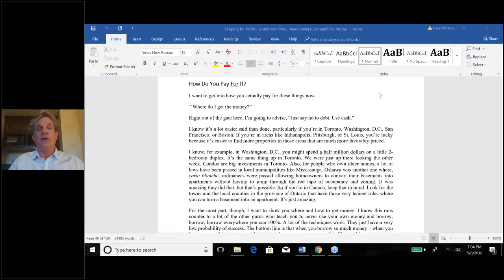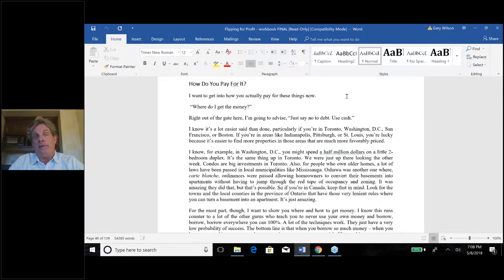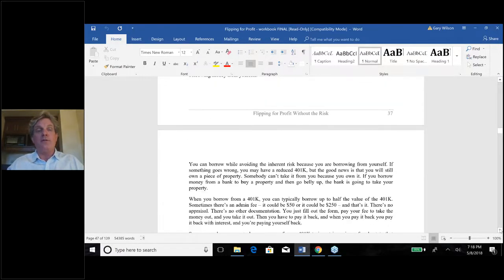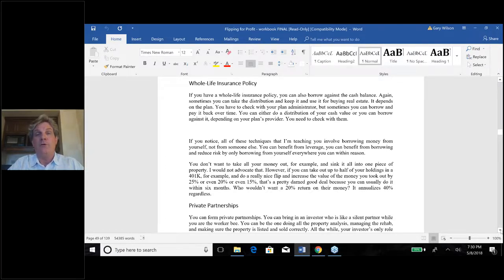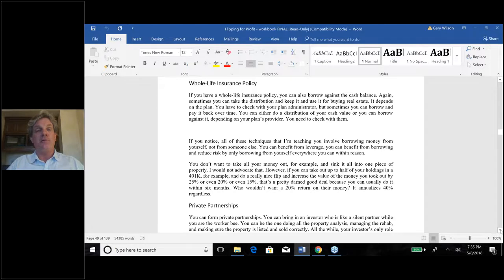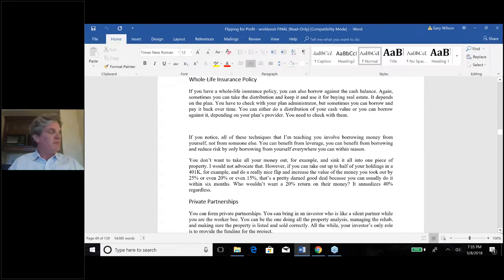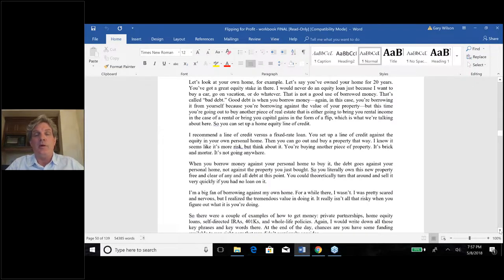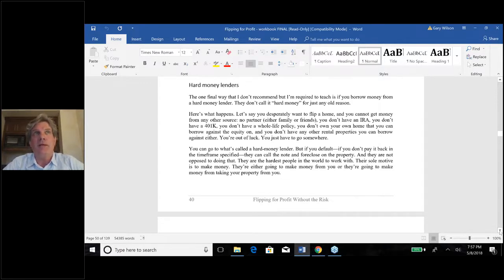Weekly Q & A Webinar Video 125 - Where to Get the Money-To Invest in Real Estate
Where to Get the Money-To Invest in Real Estate
Benefits To Joining
Our GIA Team
75% Agent / 25% Team Commission Split
Investor Agent Training (+5 Other Programs), Kinder Reese Training and
eXp Training.
Coaching That Expands As You Grow.
Unlimited Leads – Choose the ones you want not what someone else hands you.
Share in Team Profits.
Revenue Share of eXp Gross Income.
For More Information On Joining Our Team Fill Out The Form Below And We
Will Contact You.

Would you like to invest in Real Estate but are not sure where to start?
Weather your interest lies in Flipping, Rentals, Property Management,
Commercial Real Estate, etc., we can help get you started and going in
the right direction so you can see financial success in your new found
interest.